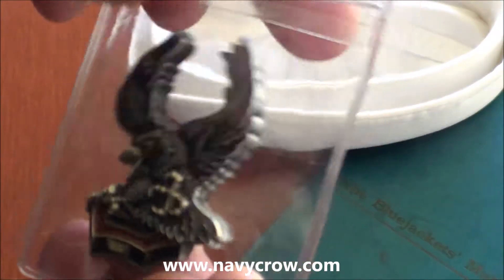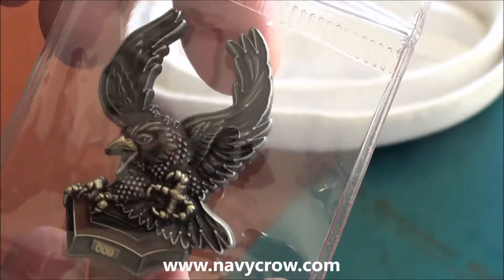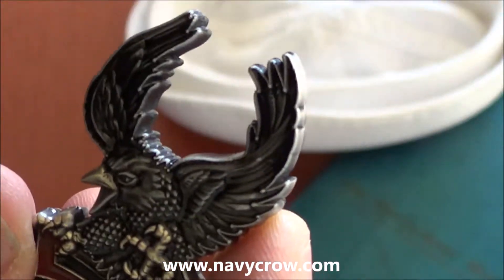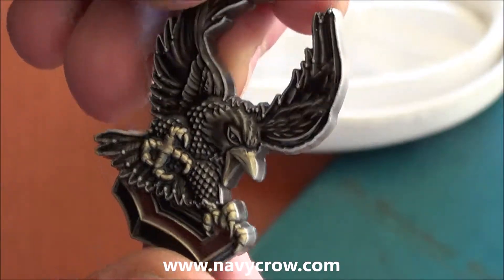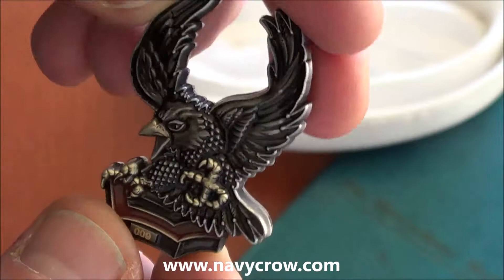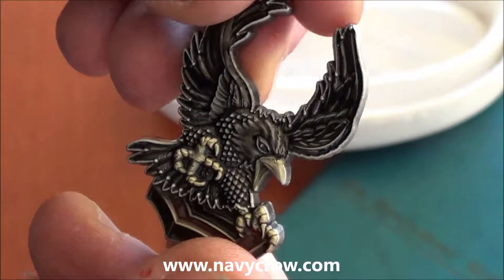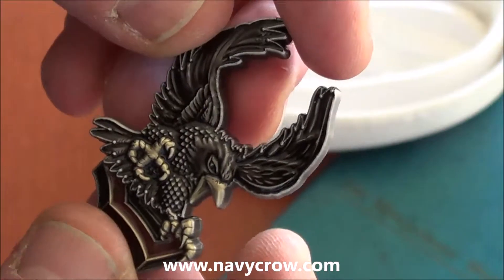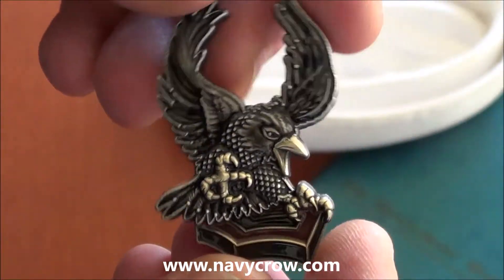US Navy SCPO Crow Coin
Officially Licensed by the US Navy!